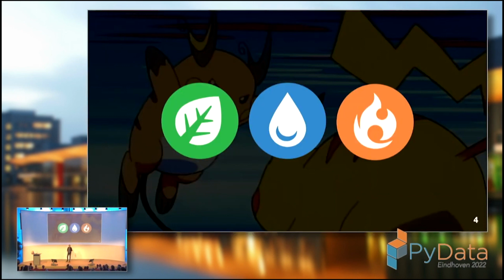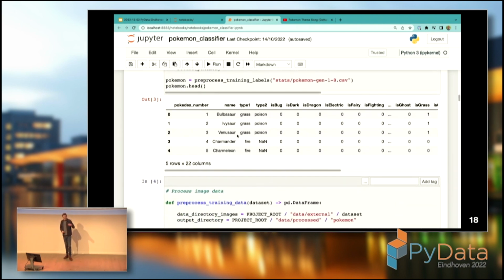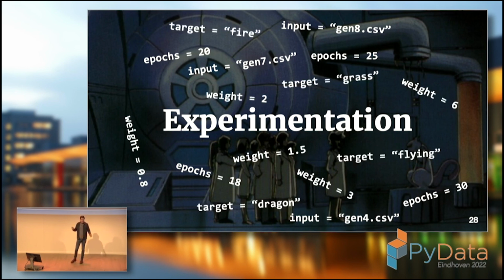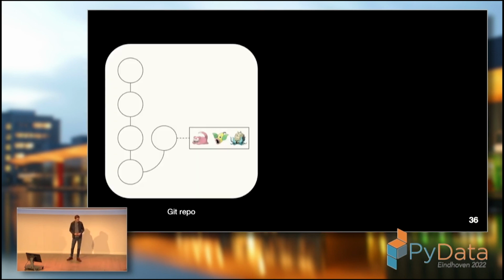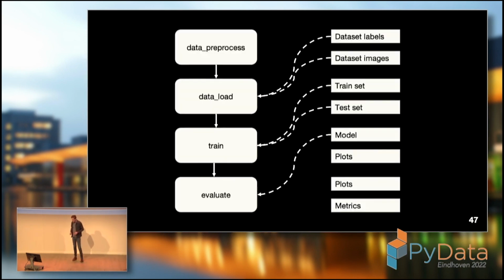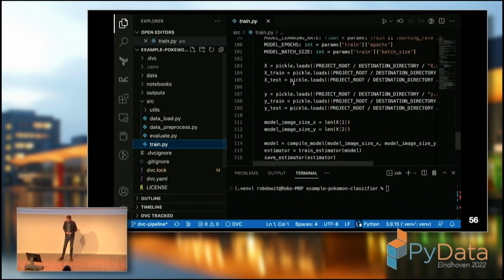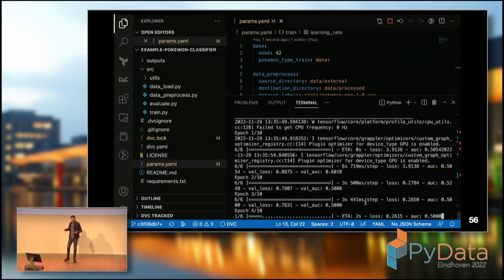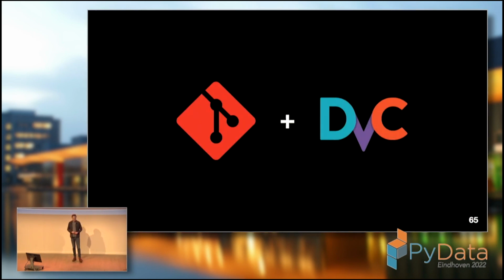Becoming a Pokémon Master with DVC: Reproducible Machine Learning Experiments | Rob De Wit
From @PyData Eindhoven 2022

In machine learning projects we need to experiment in order to find and maintain the best-performing model. While we can do initial prototyping in a Notebook, eventually we need to move towards more structured experiment tracking to facilitate the reproducibility of our experiments.

The open-source DVC library aims to tackle this problem through a Git-based approach to versioning data and artifacts. In this talk we will explore how DVC works, how we can apply it to conduct ML experiments, and how we can use it to become a great Pokémon trainer.

Every data scientist has at one point kept track of their experiments on paper, sticky notes, or in a spreadsheet. But how can we guarantee reproducibility for potentially thousands of experiments over numerous years? Can we figure out which version of a model ran in production six months ago, and what data went into its training?

The talk is aimed at data scientists and explores best practices for ML projects using a light-hearted topic. Some general knowledge of how ML works is expected, but not necessary to understand the talk. The key concept is reproducibility: how can we track and version not just code, but entire experiments?

DVC is a potential solution for this. The philosophy behind it can be summarized as "Git for data and models". I will discuss its concepts and show how it works in practice for a classifier of Pokémon sprites.

The main takeaway will be the importance of reproducibility and a demo on how to achieve this.

(Package and Serve your models)
(Team Collaboration, Experiments, Model Registry)